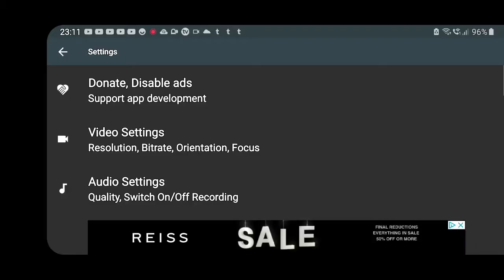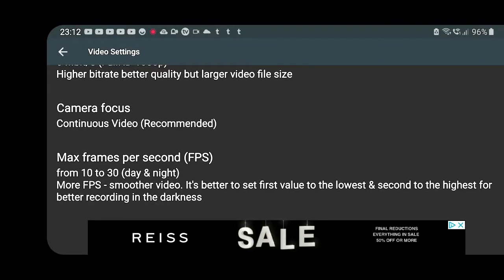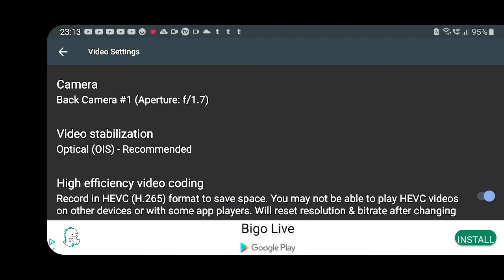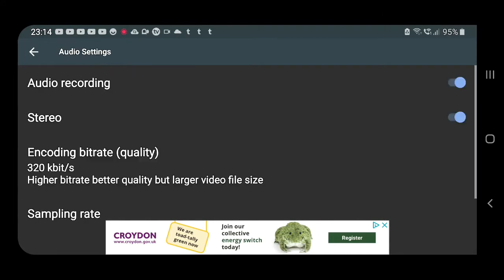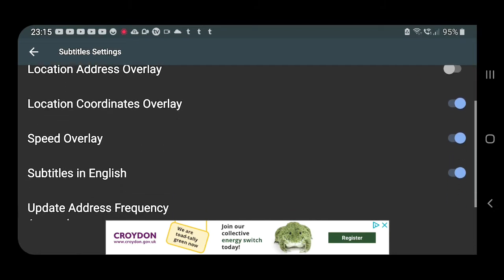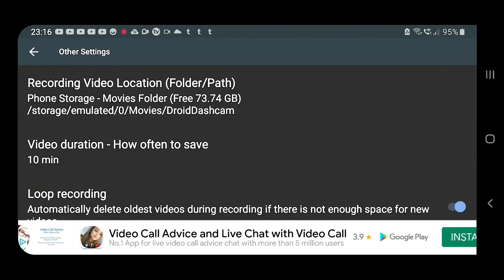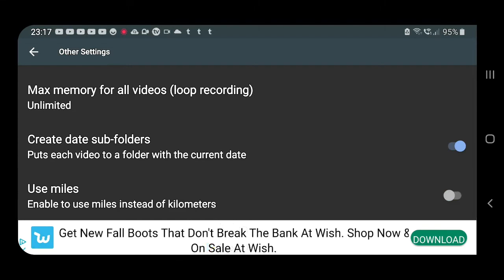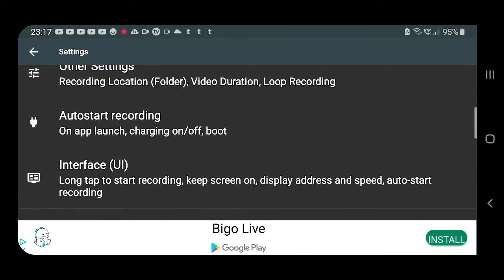DashCam Droid part 2 Night Drive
In this video I test the DashCam Droid for night driving, there are some vibration problems, but that is because of the way I used a mobile phone holder that tended to pick up a lot of vibration from little Reliant Robin, but as you will see the picture is still bright and very clear at times so is still very useful along with the good stereo sound.